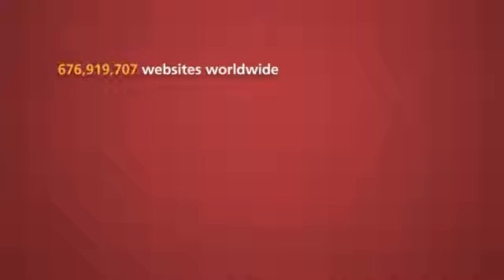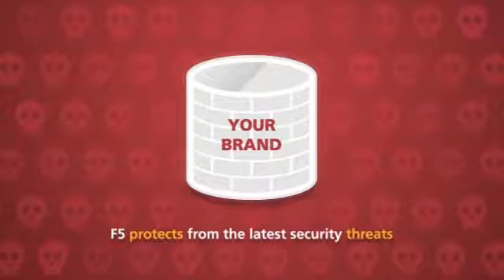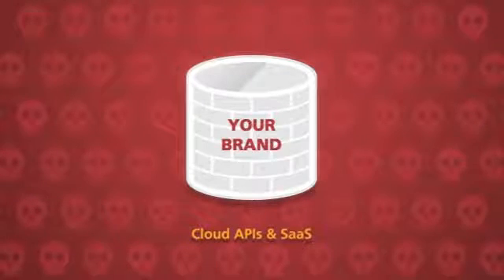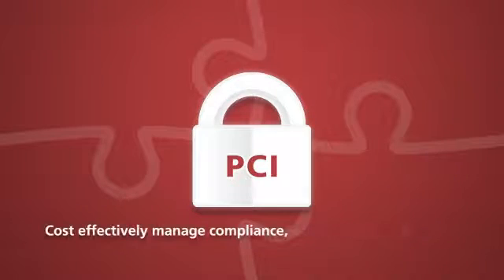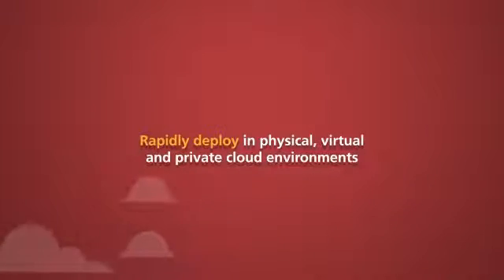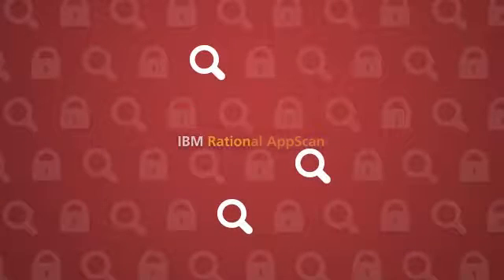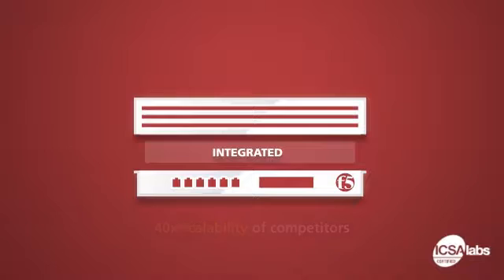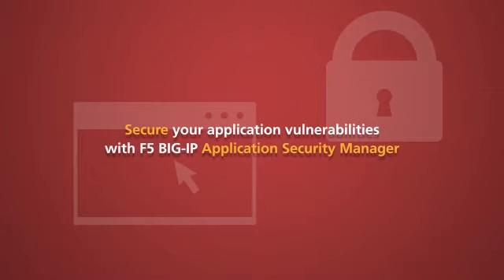Application Security Solutions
F5 BIG-IP Application Security Manager provides easy application security management, vulnerability assessment, and device consolidation while improving site performance. Unlike many other security solutions, you don't have to choose between security and performance. You get both.